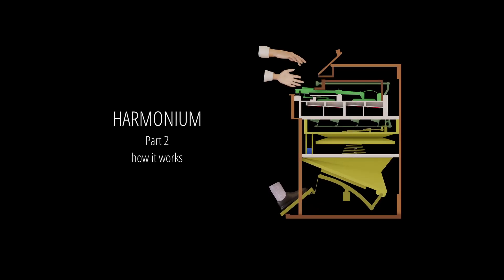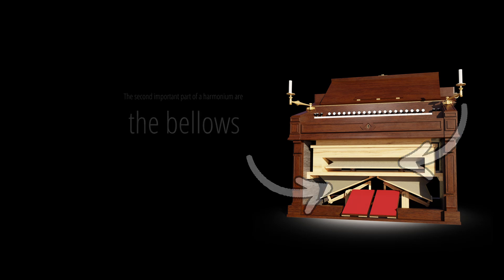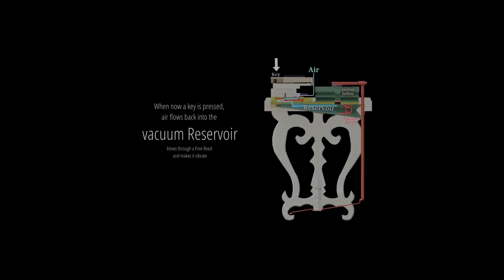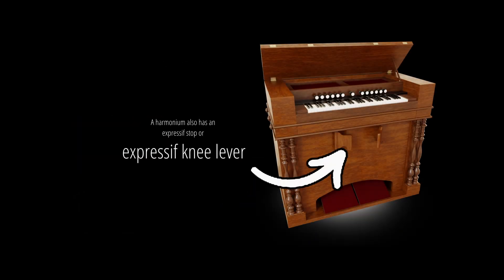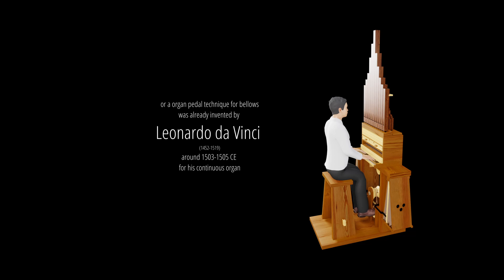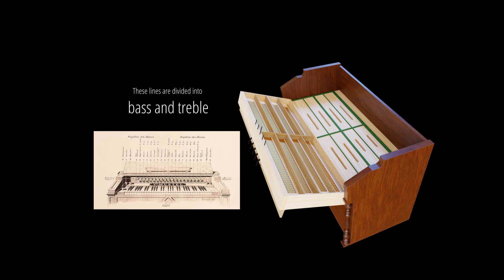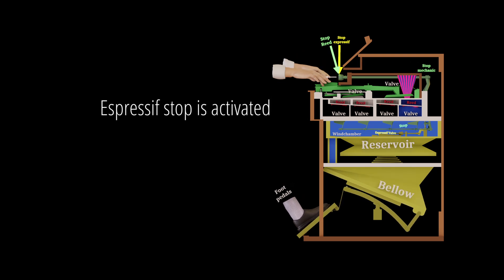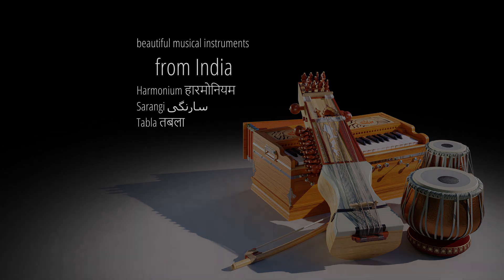Harmonium - How it works and how it is built - हरमोनियम बाजा - ハーモニウム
RESEARCH:
French Free Reed organ builders:

Aristide Cavaillé-Coll
Poikilorgue
Zum 200. Geburtstag von Aristide Cavaillé-Coll by Thomas Lipski
CAVAILLÉ-COLL’S POÏKILORGUE: A PRECURSOR OF THE HARMONIUM by JORIS VERDIN

Alexandre pere et fils
Orgue Melodium, Orgue 100 francs, Piano Melodium
 Les Orgues-melodiium d'Alexandre, pere et fils : Exposition universelle de 1855

Alexandre-François Debain
Harmonium
De Cayenne à Debain
Histoire et mémoire d’un quartier de Saint-Ouen by Textes de Pierre-Jacques Derainne
Procès en contrefaçon des harmoniums Debain by Patrick-Alain Faure

Mustel:
Celesta:
L'Orgue-Expressif ou Harmonium  by Mustel, Alphonse
Publication date 1903
Part1:

Grenié Gabriel Joseph
Müller, Théodore Achille
Orgue Expressif

Les grandes usines de France
Publication date 1860

File:César Franck-Harmonium-5e pièce en do.ogg

You can find all Free Reed Organ 3D Models from the Harmonium Video series on my Artstation Page

YOUR TIME

Stay in harmony
with the Harmonium

00:00 Intro
00:55 Reed Technology
02:21 Bellows
02:57 Compressed Wind
03:49 Suction Wind
05:54 How it works Simplified
08:39 How it works Detailed
13:36 Characteristics
14:50 Indian Harmonium